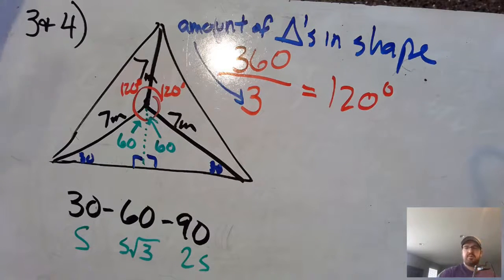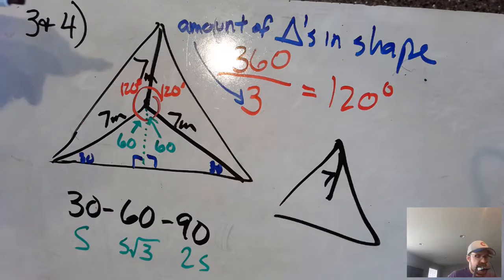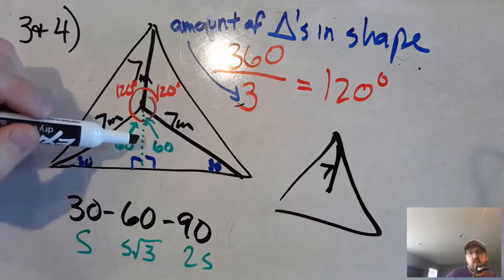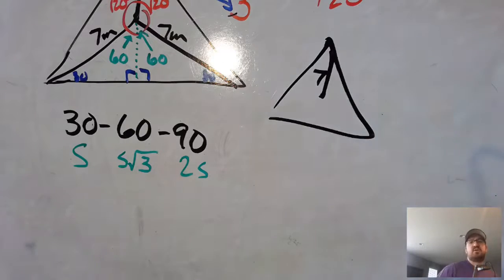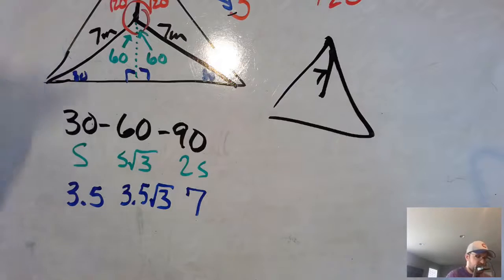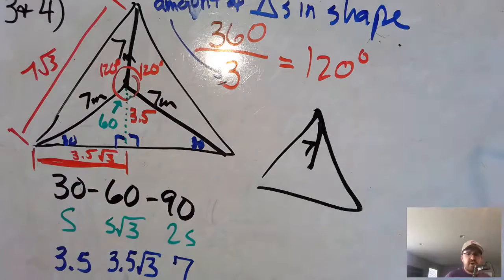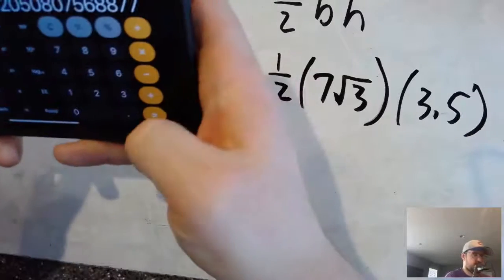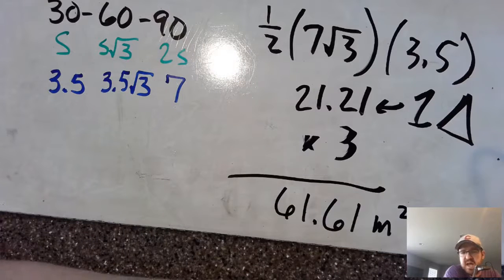3/16eLearning assignment help for questions 3 and 4 on MathXL assignment